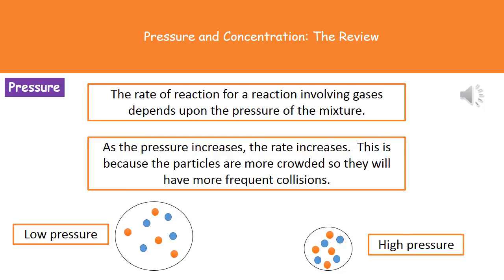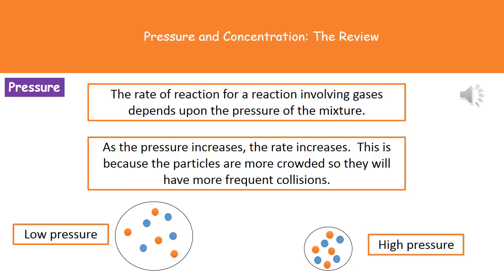C3 4 Pressure and Concentration Summary Foundation Tier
OCR Gateway Additional Science C3 lesson 4 review on pressure and concentration and rates of reaction for the foundation tier.